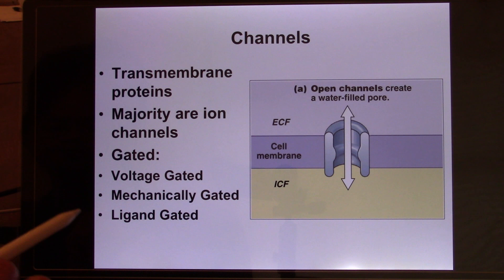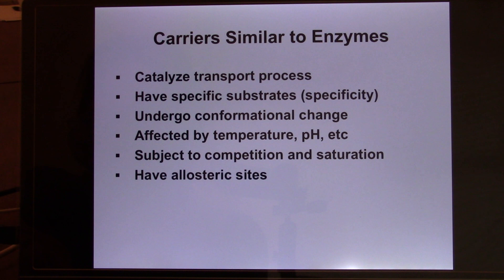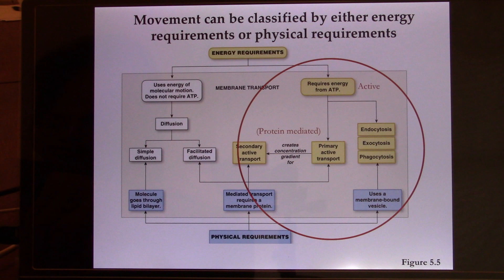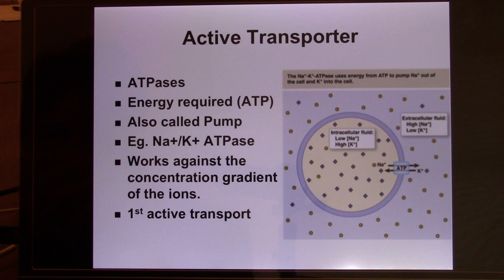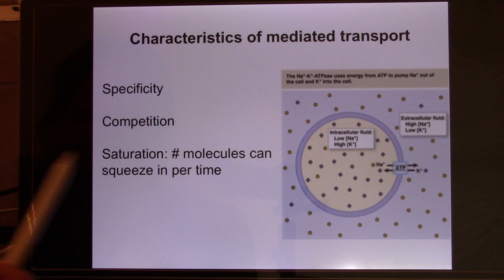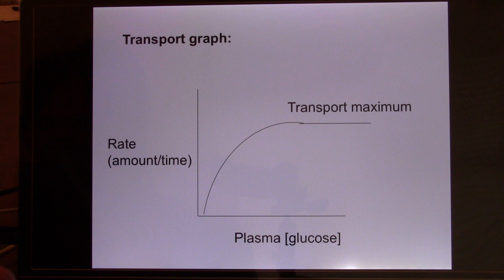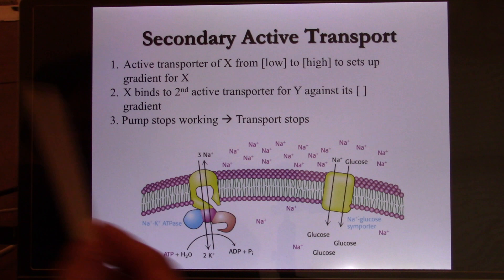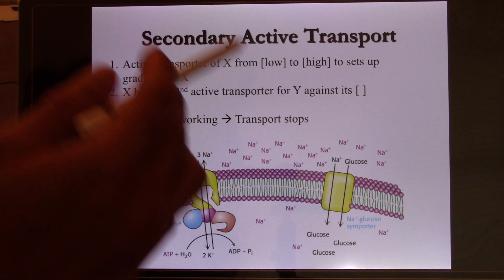UT Bio365S Human System Physiology Online Lecture - Membrane Movement03